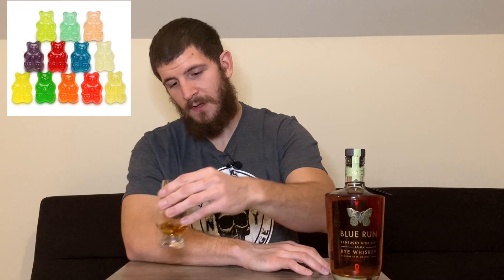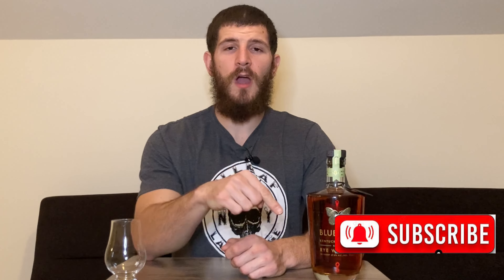Blue run golden rye! EP# 5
Welcome to with or without whiskey! In this episode I review the blue run golden rye whiskey. This was the first time I’ve ever had a blue run product and I’ll tell you everything I thought about it. As always I go through a brief introduction followed by the review a grade from 1 to 100 and then let you know if I’m gonna go with it or without it.